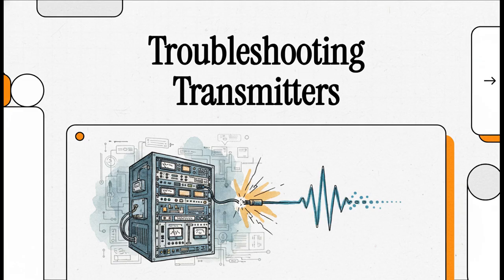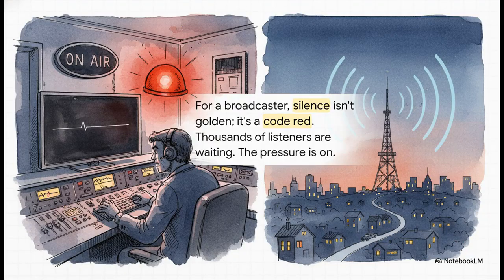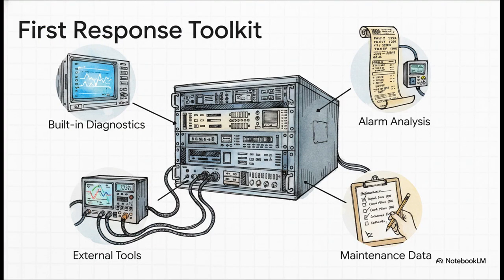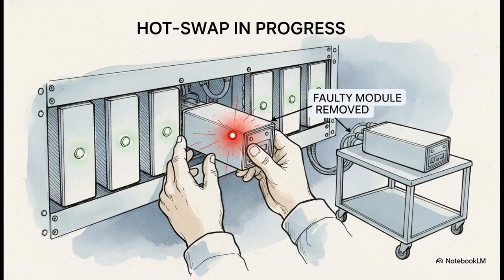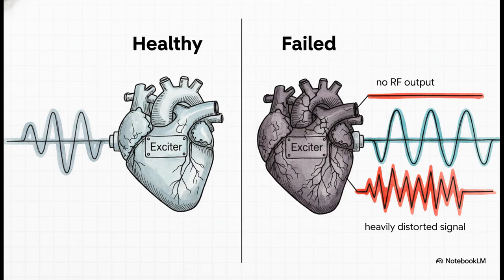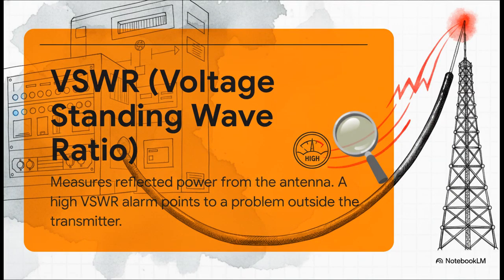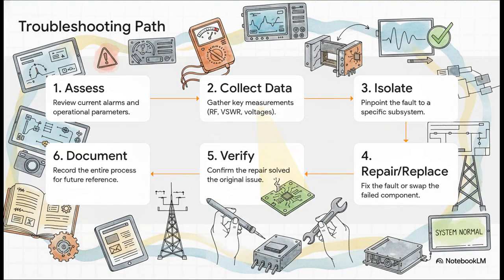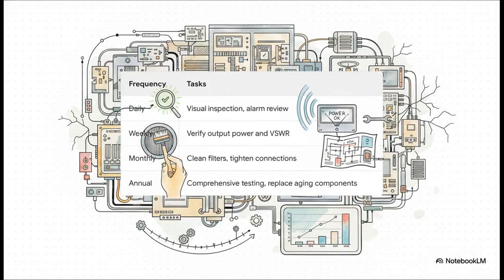Broadcast Transmission Part 28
This series includes two tutorials, each with 40 parts. The first covers Broadcast Transmission Engineering, and the second focuses on Broadcast Studio Technologies and Workflows.

Part 1:

This 40-part tutorial details the modern convergence of broadcast engineering and information technology, specifically designed for professionals navigating the transition to digital systems. The text explores the technical evolution of AM, FM, and television transmitters, highlighting the shift from vacuum tubes to efficient solid-state LDMOS technology. Key chapters cover digital modulation schemes like OFDM and the implementation of HD Radio and ATSC 3.0, emphasizing how software-defined architectures now dominate the field. Beyond hardware, the source addresses IP-based studio-to-transmitter links, remote management via SNMP, and the critical role of cybersecurity in protecting broadcast infrastructure. Extensive sections on antenna design, signal propagation, and regulatory compliance provide a foundational refresh on the physical principles of radio frequency. Ultimately, the material serves as a roadmap for integrating IT networking expertise with traditional RF engineering to optimize station reliability and efficiency.

Part 2:

This 40-part tutorial serves as a technical bridge for broadcast engineers with IT backgrounds, illustrating how traditional signal processing has merged with modern digital infrastructure. The text explores the transition from analog AM/FM and television standards to sophisticated IP-based workflows and software-defined studio environments. Key chapters explain the critical nature of synchronization, signal integrity, and low-latency networking required for live production and regulatory compliance. Beyond core hardware like switchers and transmitters, the resource covers cybersecurity, cloud virtualization, and remote broadcasting through the lens of enterprise IT practices. Ultimately, the source provides a roadmap for professionals to navigate the convergence of broadcast operations and information technology, ensuring reliable content delivery in an evolving digital landscape.

Lesson Description: For any broadcast engineer, a transmitter failure can be a critical event, and this video walks through exactly what to do when your signal goes "off air." We focus on crucial "radio engineering" and general "engineering" principles to quickly diagnose and "repair" issues. This module covers essential steps for "how to fix transmission" problems and ensure your broadcast is back up and running swiftly. This Explainer is free to use as is by Individuals and Organizations.  If you need a version with custom content or organizational branding, or collateral material, such as the report or written tutorial this Explainer was based on, contact Bob  - Chief Technologist at Virtualization Options LLC for more information. VOLLC Virtualization Options LLC - A Colorado-based Research, Education, and Advisory Organization